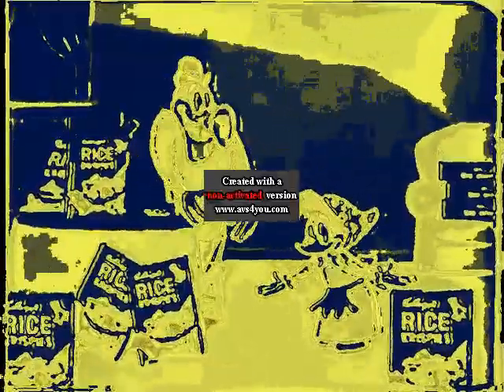Rice Krispies Commercial 1960's Woody Woodpecker in PowerCityMidnight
PowerCityMidnight